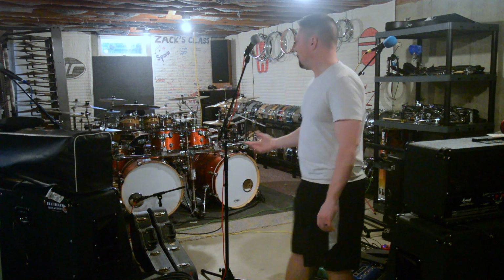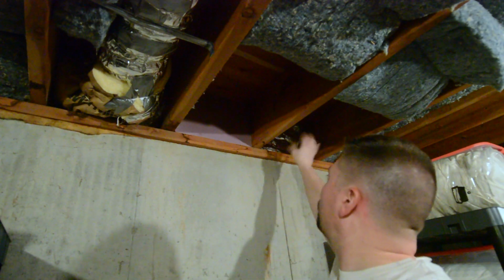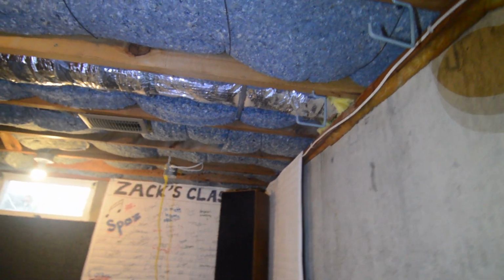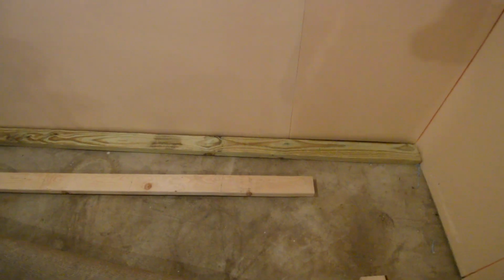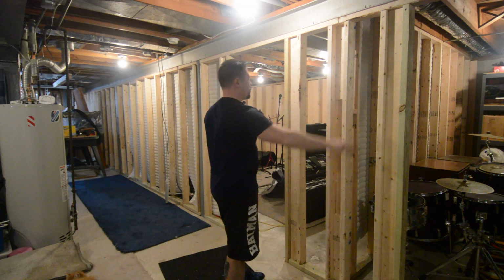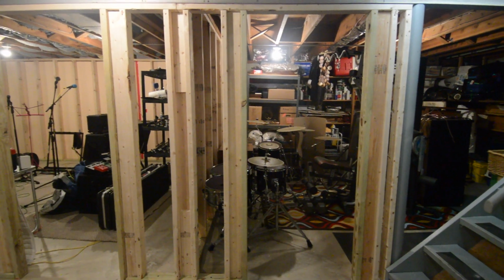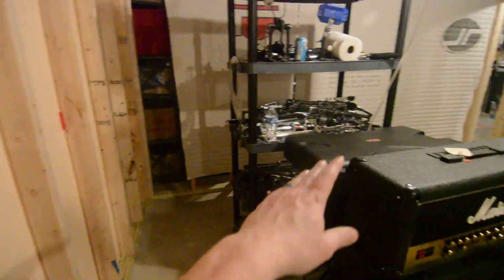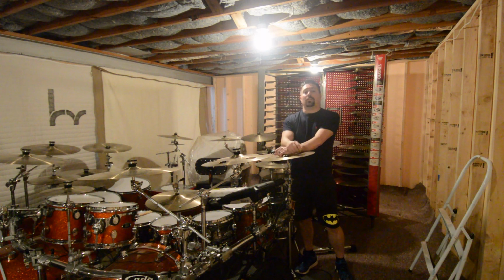Building a Music Room: Part 1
Well a lot of plans have changed since this video but I still plan on at least finishing the room. I've decided not to go as crazy on the project because this isn't our forever home and we don't plan to stay for more than 5 or 6 years. So I don't want to invest a heavy amount a money into it and then start over. With a second child coming and 3 large dogs we need a bigger house soon.

Anyways, i still plan on doing 5/8" drywall and looking to do channels on the ceiling only. Most important for me to separate the noise from bottom to top. I'm going to try out just one layer of drywall and see what the results are, from the debate on the second layer. We'll also see where the budget sits too.

0:00 Intro
2:00 Insulating Walls
3:20 Caulking Joist Insulation
4:40 Checking Concrete Wall Temperatures
5:50 Checking Temperature after Insulation
6:10 Framing Walls
9:30 Mostly Finished Framing